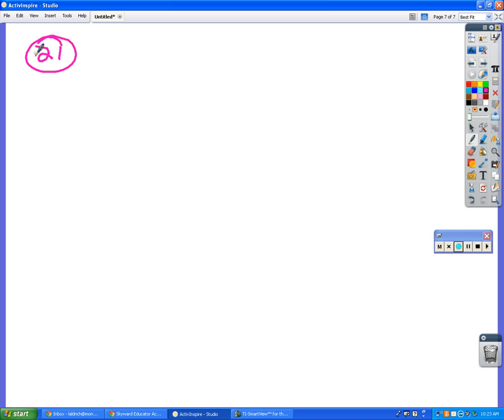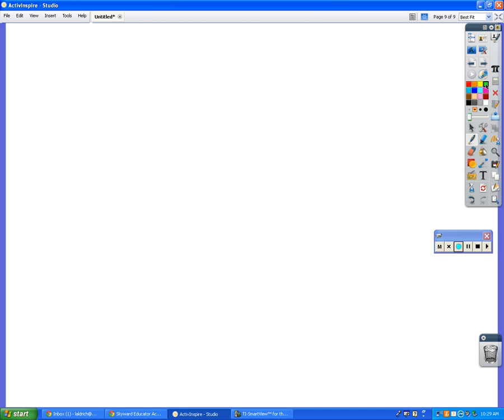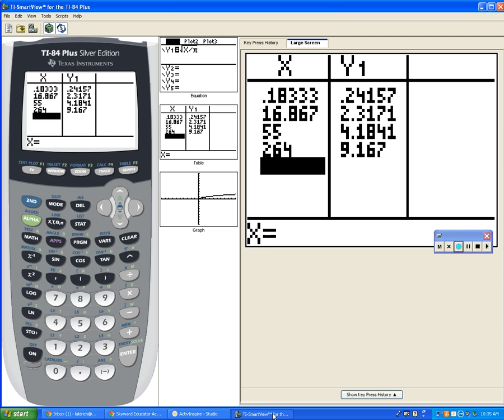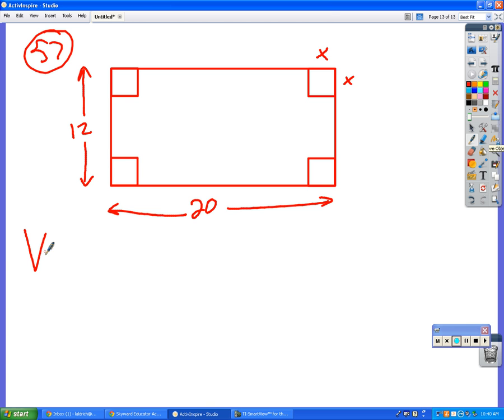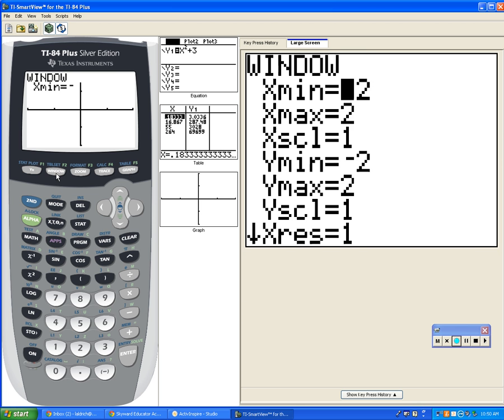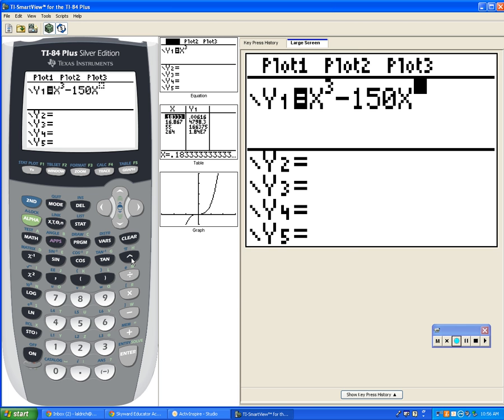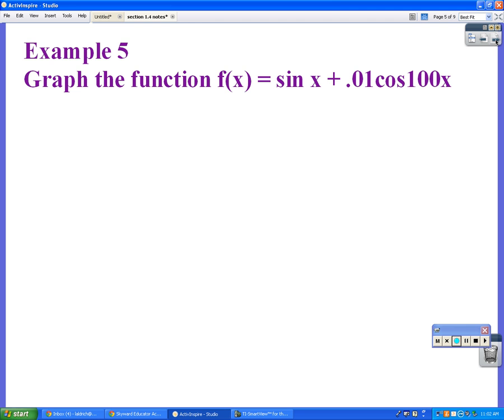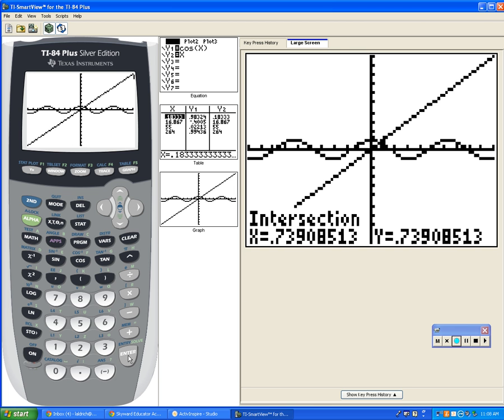monday september 9th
Stewart calculus notes section 1.4